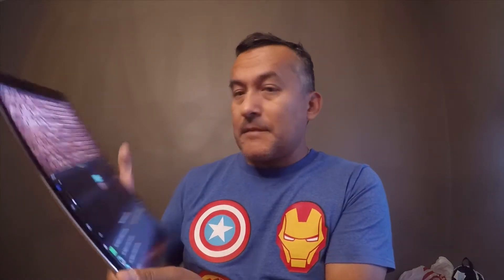Update: Photo booths, Running, djing, end game